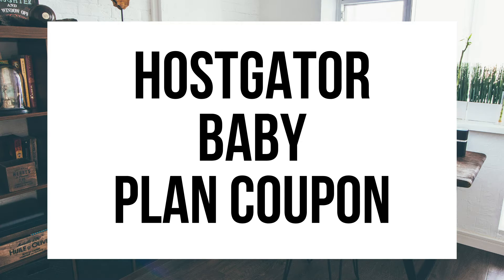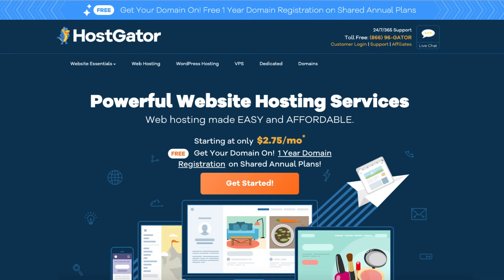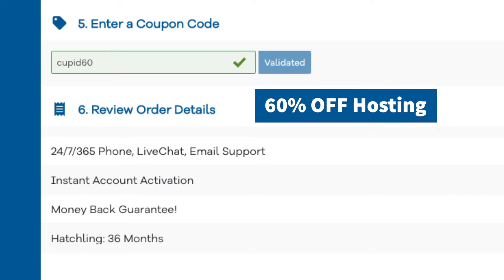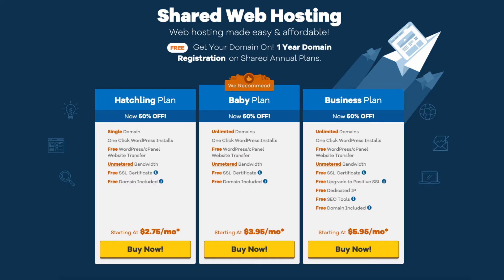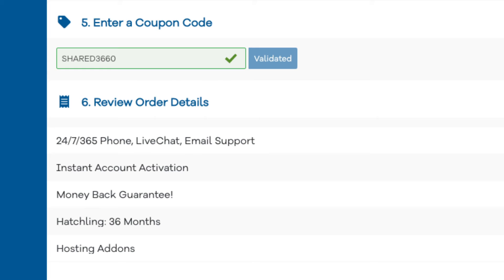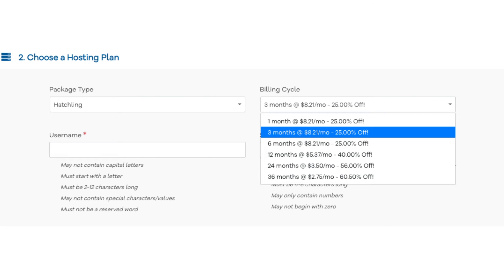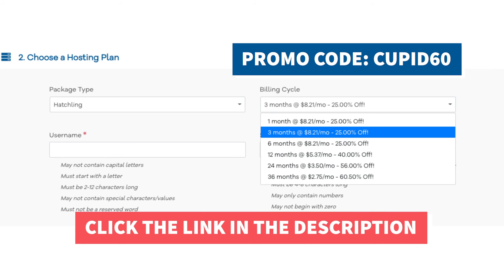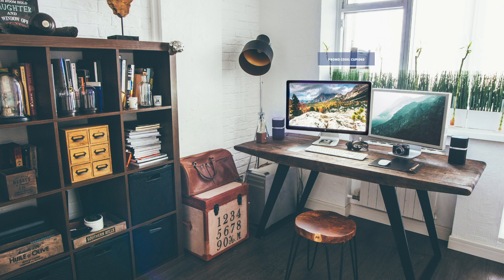Hostgator Baby Plan Coupon | BIG SAVINGS!!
Use Hostgator Promo Code cupid60 to receive your Hostgator baby plan coupon discount for up to 60% off hosting + a free domain name for annual plans or up to 60% off on domains for non-annual plans.